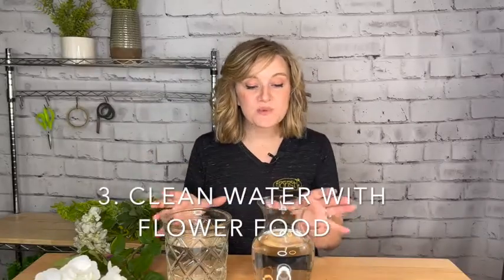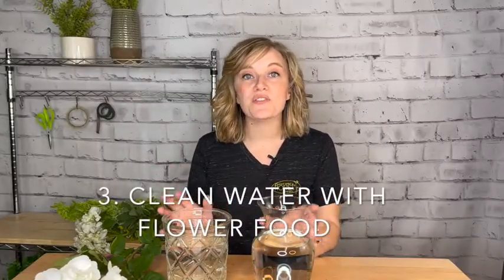5 tips for designing flowers at home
A beginning guide to designing fresh flowers at home. These are our top five tips to help your flowers last longer and start your beginner design.